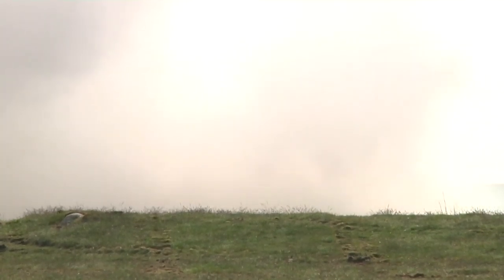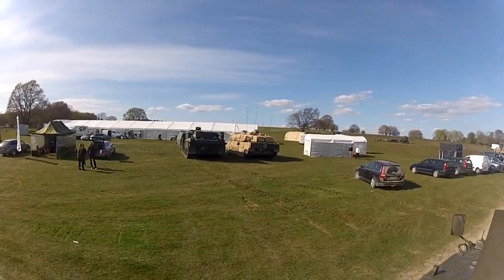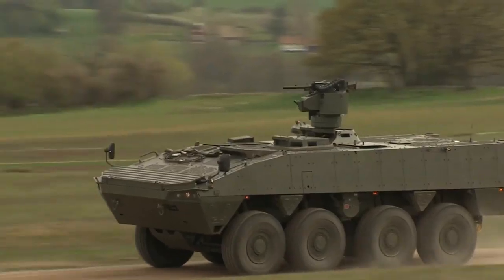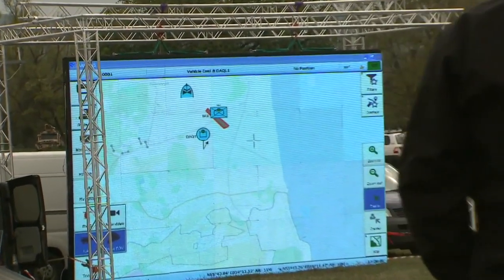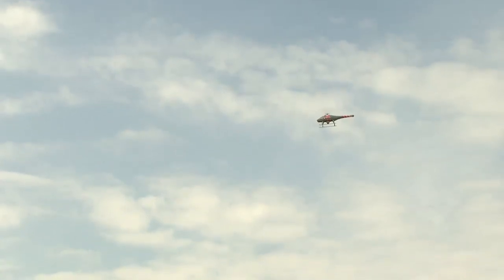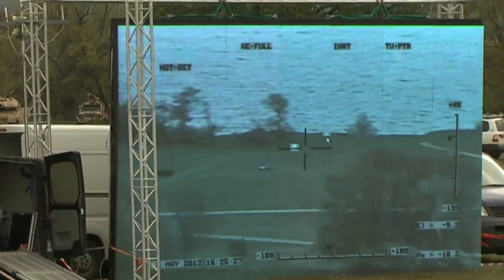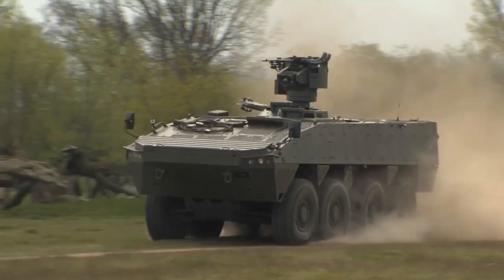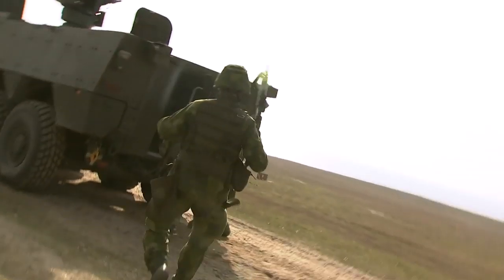Saab at the Swedish Land Warfare Demonstration days 2012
Saab displayed a live demonstration with Skeldar, Trackfire and 9LandBMS